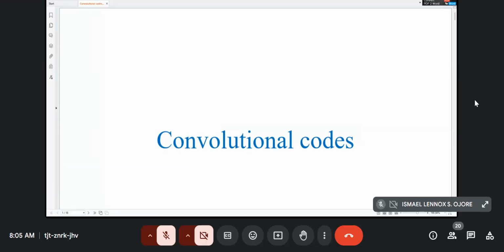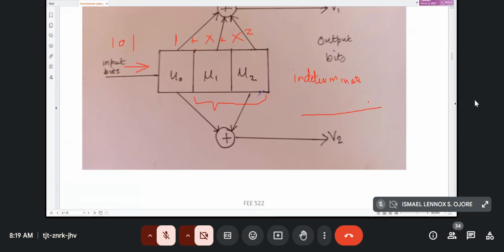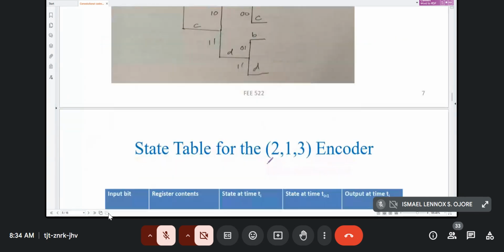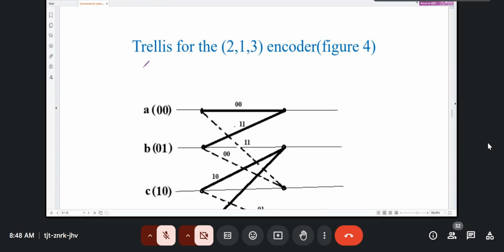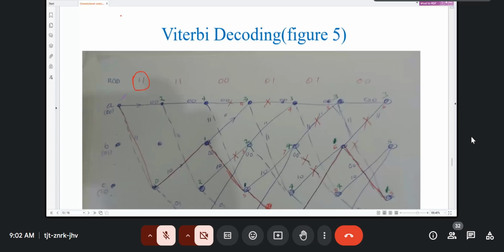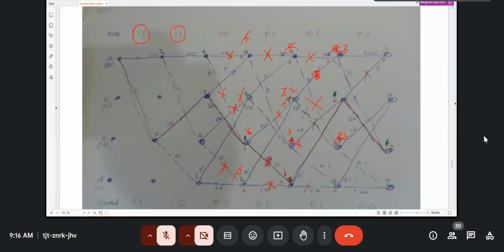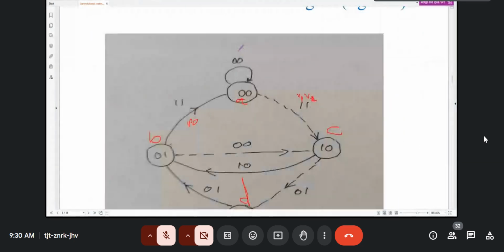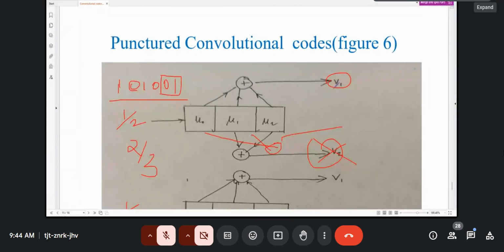FEE522: Lesson 10 (20/03/2025)